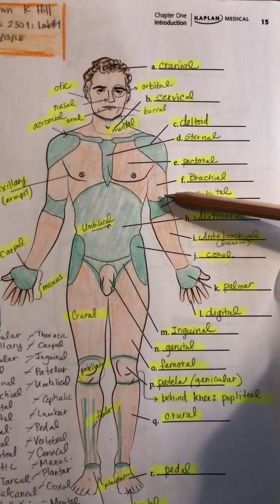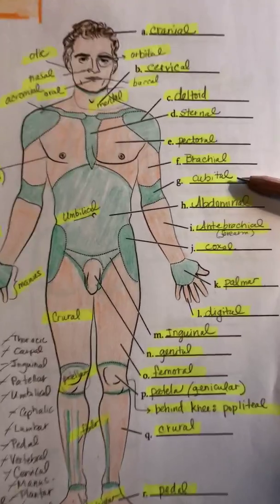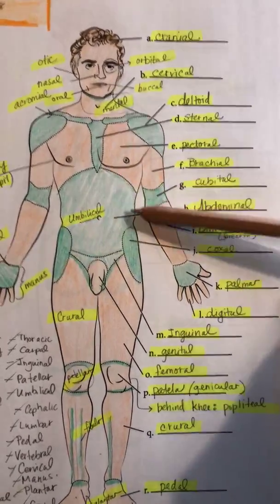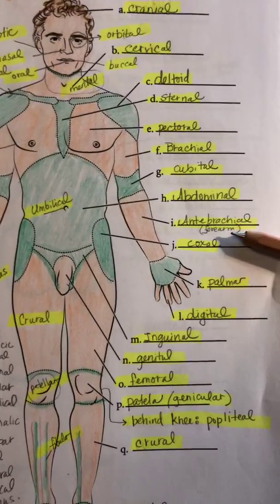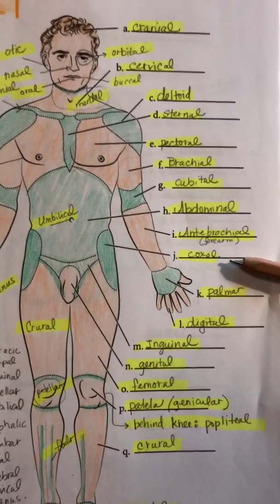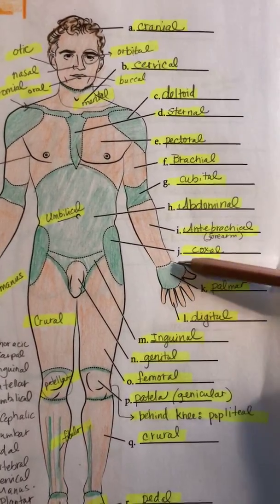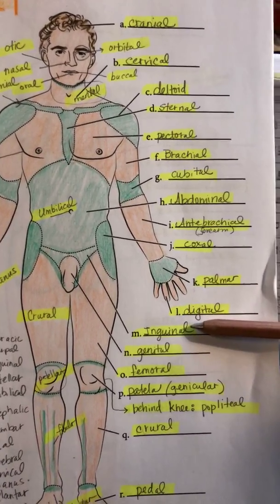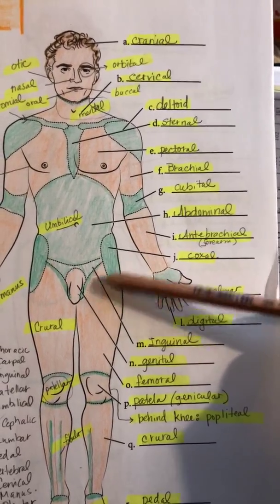Overview of Anatomy: Lab Video #1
Anatomical terms & regions of the body